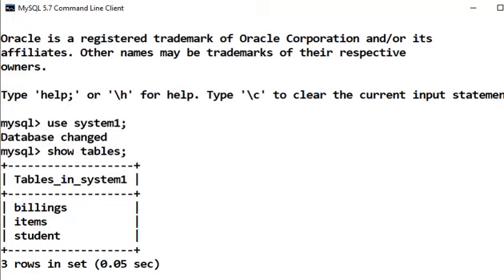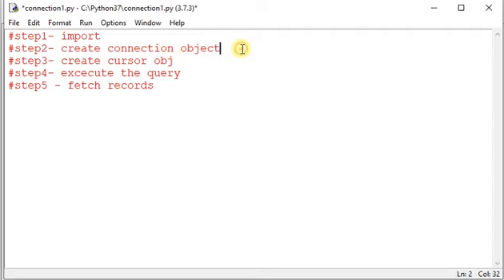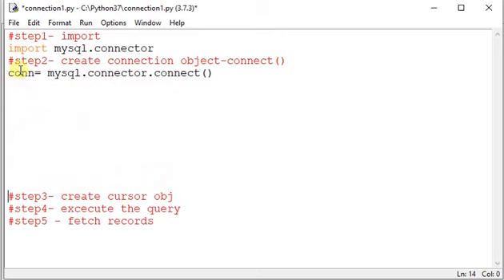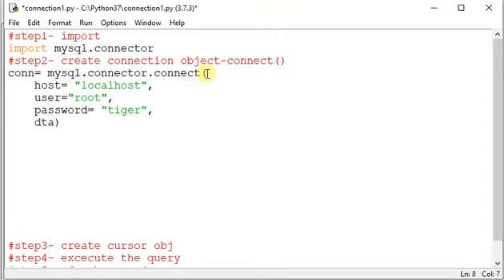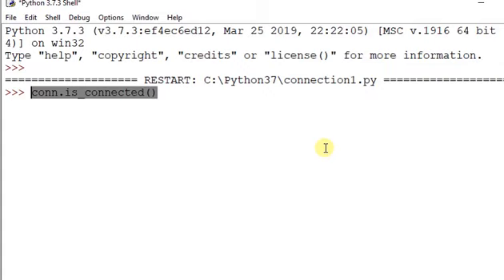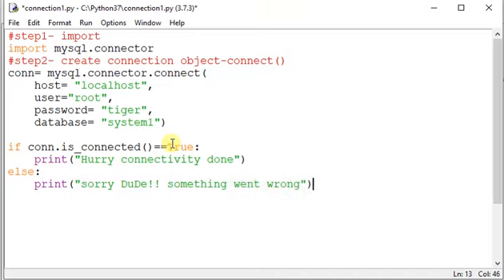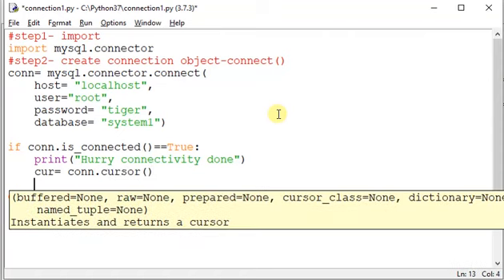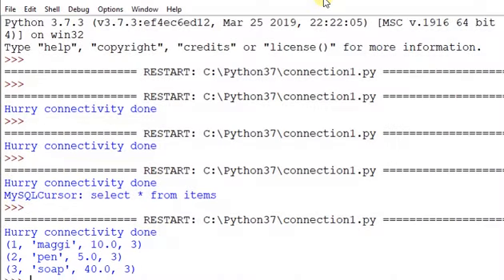MySQL Connectivity(Practical-1)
PRACTICAL 1-" How to interface Python with MySQL". Class XII Computer Science (CBSE)